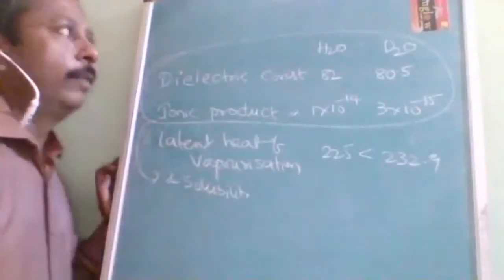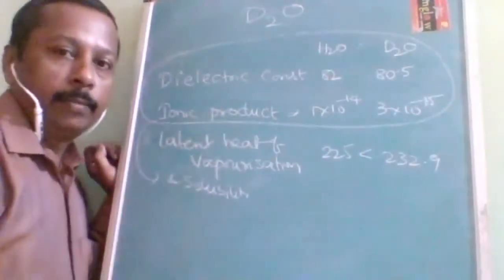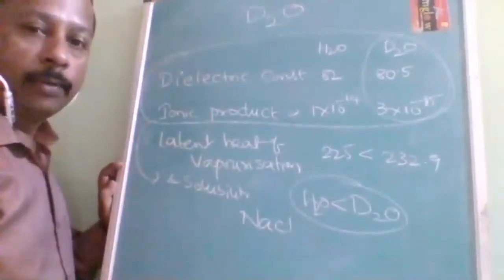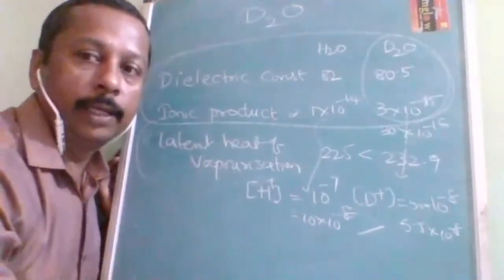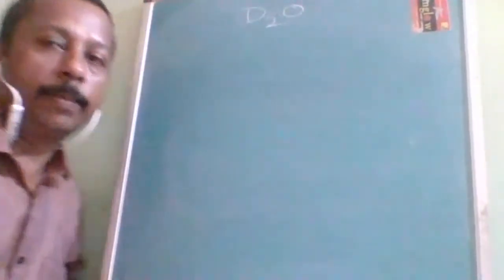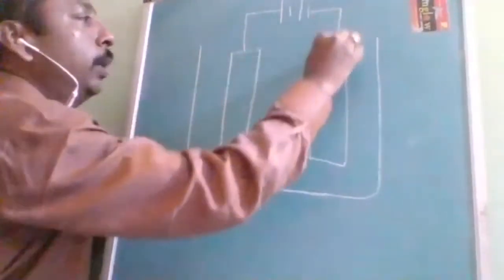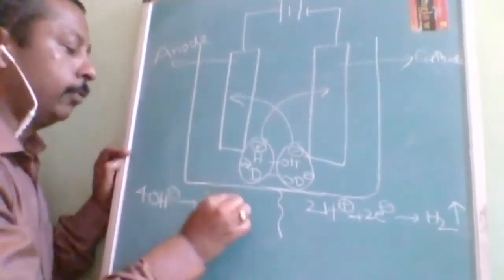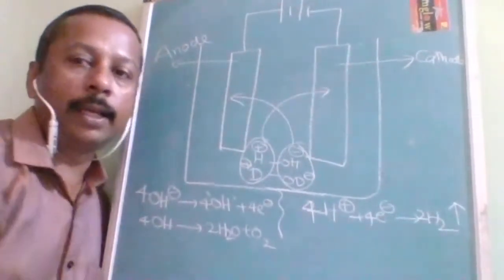Heavy Water preparation, properties, uses(Hydrogen and its compounds)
Class 11||Hydrogen&Its Compounds||Heavy Water preparation, properties,uses

What is formula of heavy water?
How to prepare Heavy water?
What are the properties of heavy water?
What are the uses of heavy water?